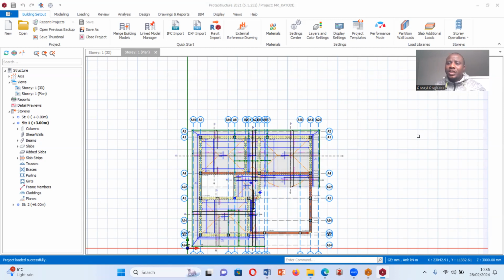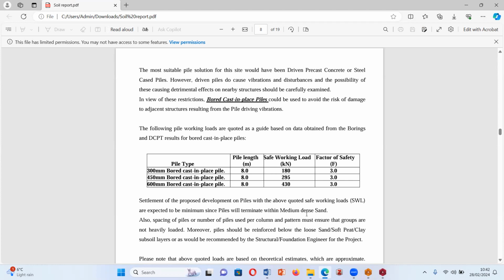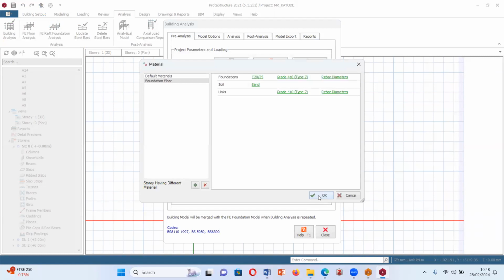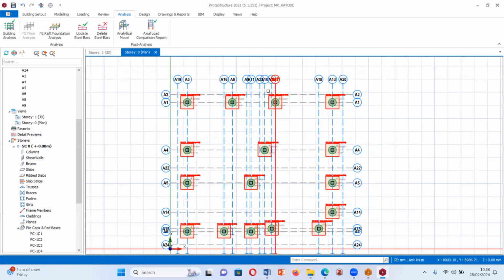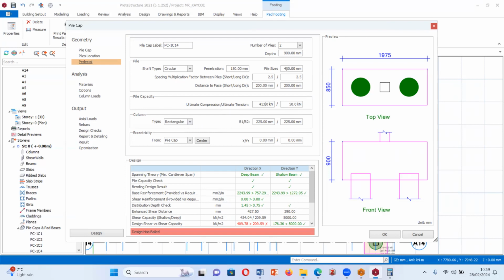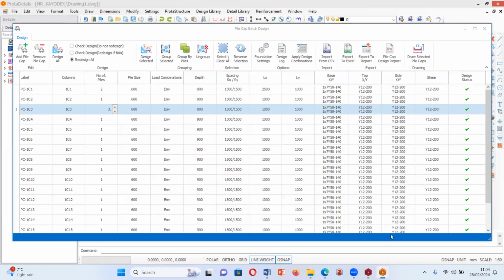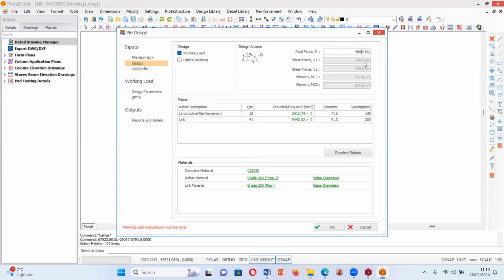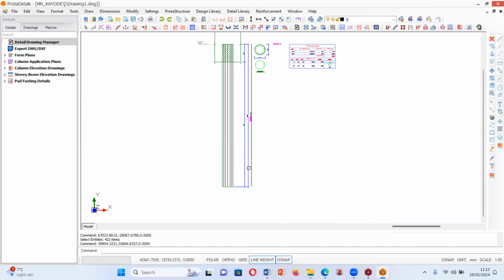Design of piles and pile caps with Prota structure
Dive deep into the intricacies of pile and pile cap design with our latest tutorial, exclusively on Prota Structure!

Unlike typical tutorials that solely cover pile cap design only, we're breaking the mold by exploring both pile and pile cap design in this comprehensive video. Discover the unique insights and practical techniques that set this tutorial apart.

In this exceptional guide, we not only unpack the theoretical foundations but also provide hands-on demonstrations for real-world application. Whether you're an experienced engineer seeking to refine your skills or a novice eager to learn, this video offers something for everyone.